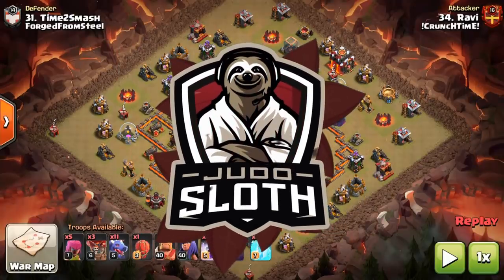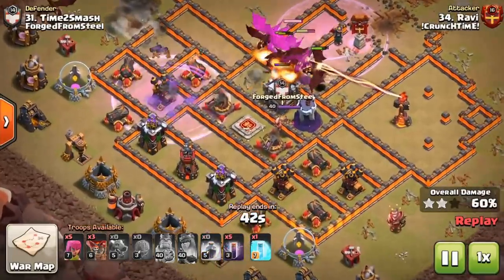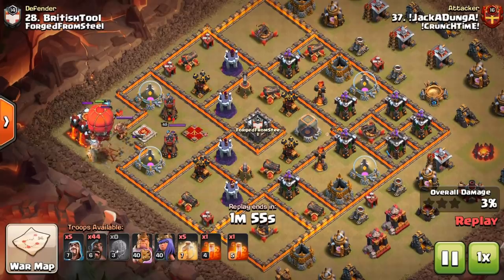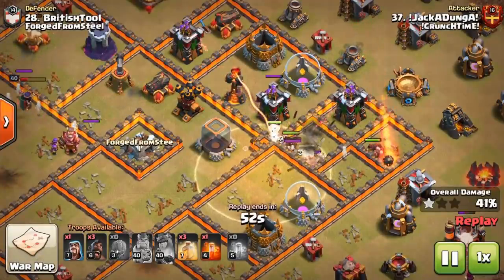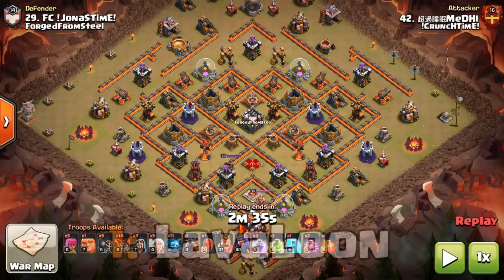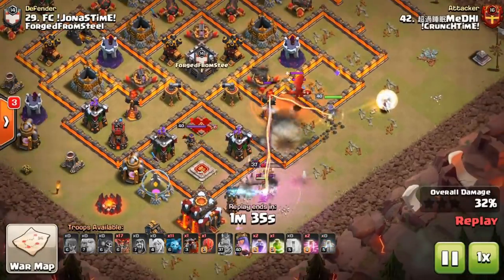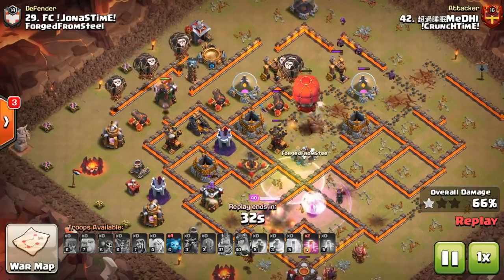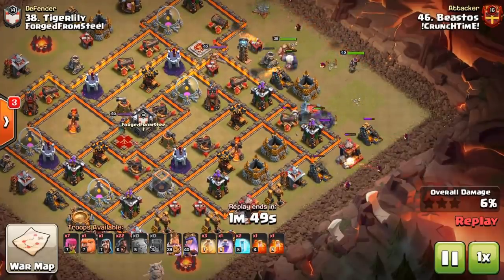Top 3 BEST TH10 Attack Strategies for 2019 in Clash of Clans!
Best TH10 Attack Strategy for 2019 in Clash of Clans? The Top 3 Attack Strategy for Town Hall 10 in CoC are shown in this video. The Dragon Bat Spell, Hog Riders and LavaLoon all make the list. Would you include any other strategies for example BoWitch or Miners? Clash On!